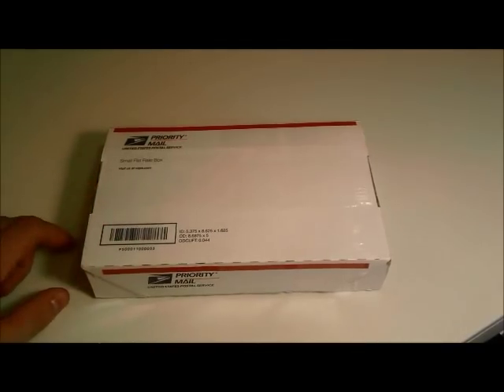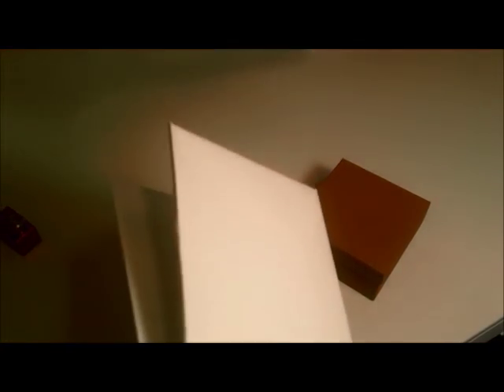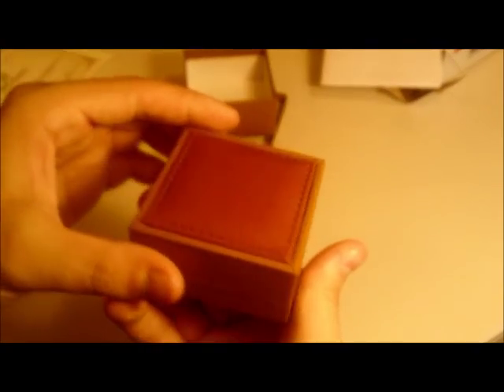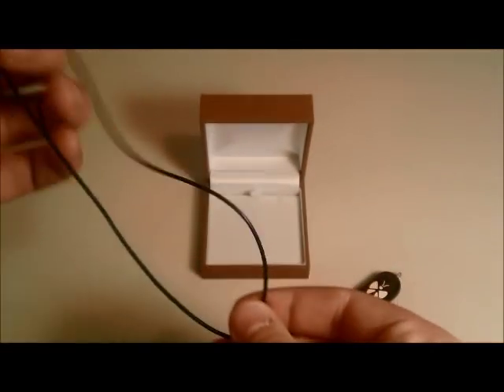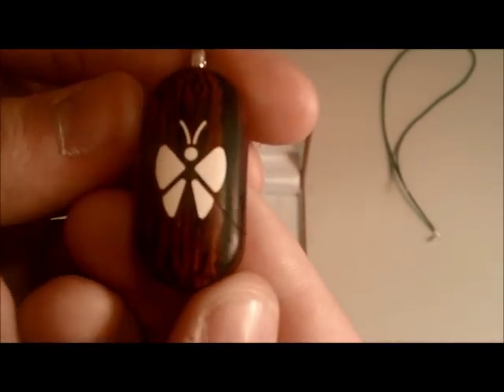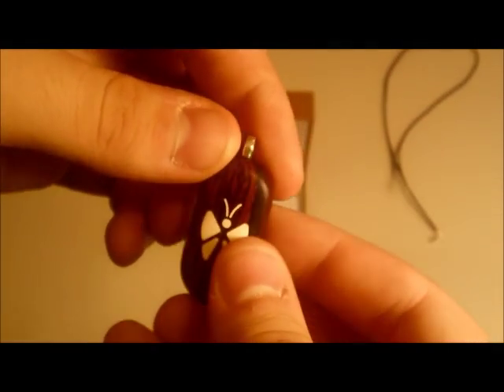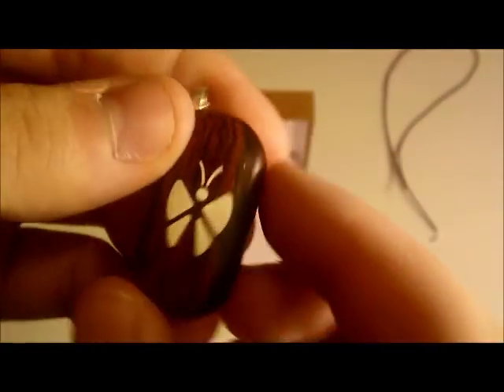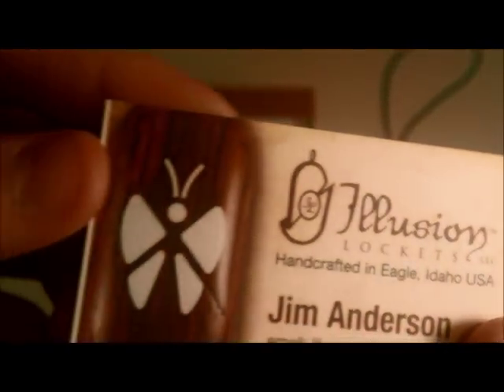The Illusion Locket Review (locket from The Illusionist)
this is the official illusion locket. if you have seen the movie the illusionist and wish you could get the locket. this is it. this is am amazing product and it is just like the locket in the movie but it is improved. it opens 2 different ways to show two different pictures. it is made of either stabilized wood of your choice, or beautiful designed acrylic. this is an amazing product without any downsides, it has amazing build quality and is heirloom quality. please go check it out at.